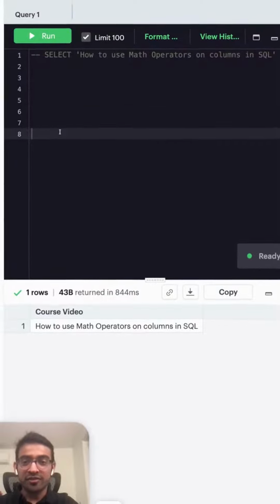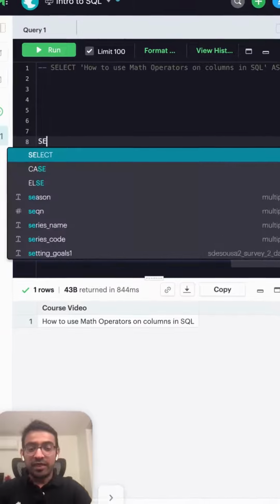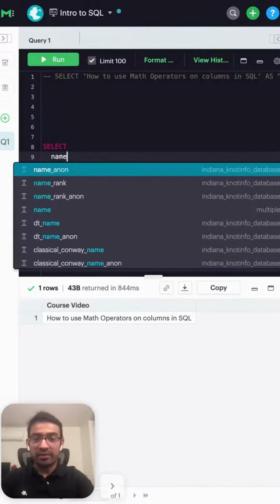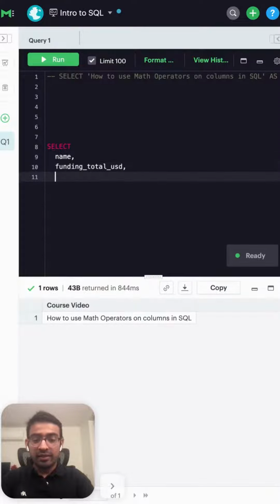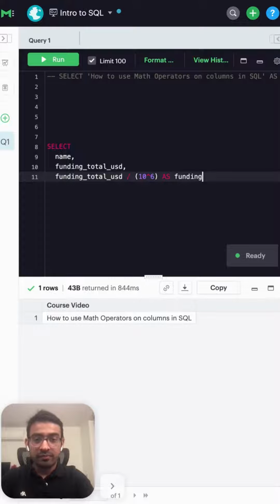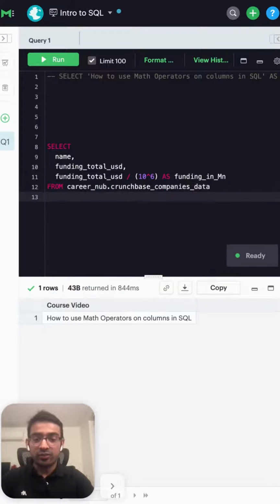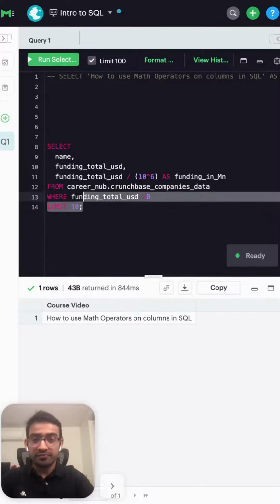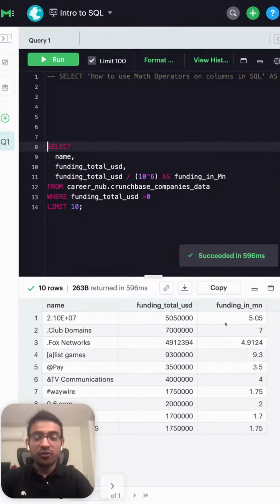11. How to use Math Operators on columns in SQL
Video: Learn How to use Math Operators on columns in SQL
Question: Output funding raised in millions